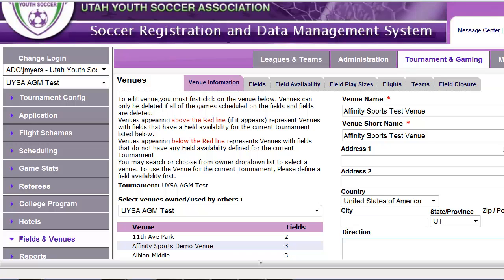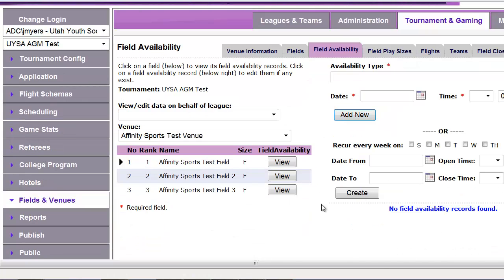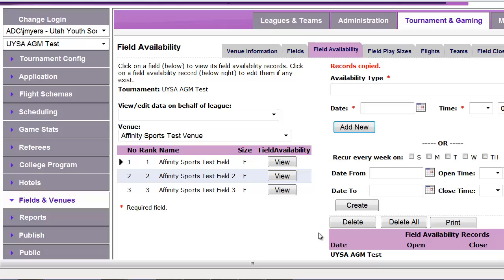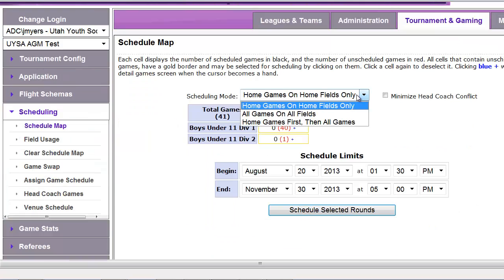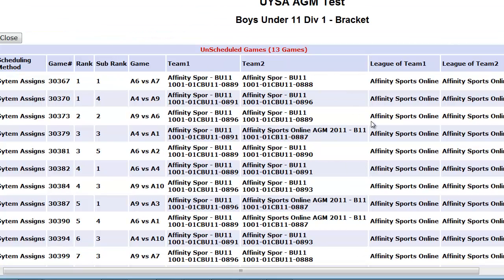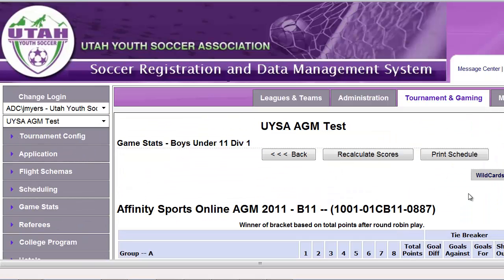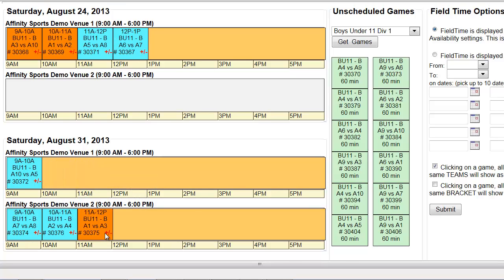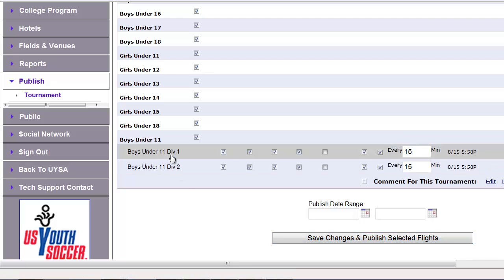Field Availability & Scheduling Home Games on Home Fields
***One additional step in setting up field availability before you can assign teams to fields -  Click on the Flights tab and add the field to the flight.  All fields added to the flight will show up as available options to assign to this team.  Prior to scheduling, go to flight schemas, play levels and click on the "fields" tab and check all fields you will be scheduling on.